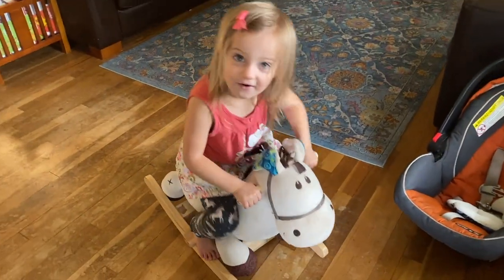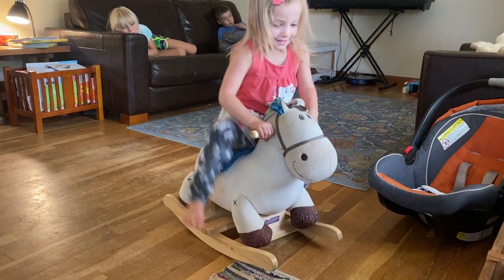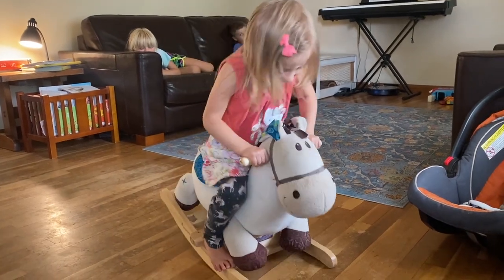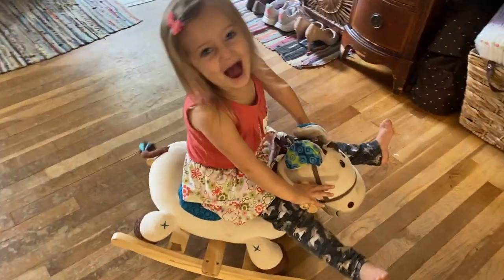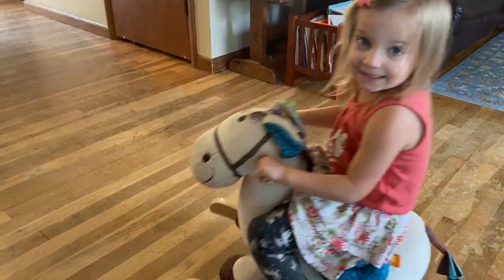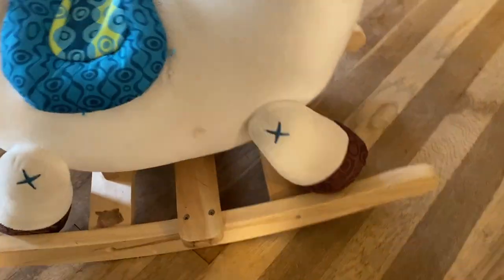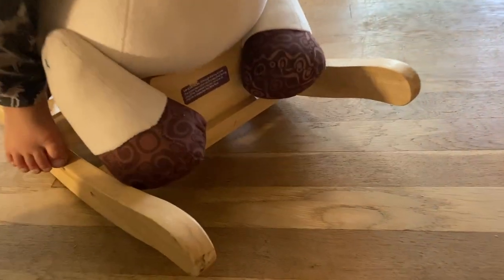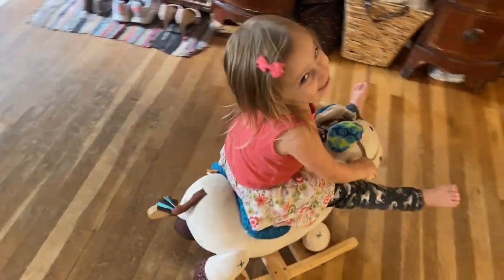B. toys Wooden Rocking Horse (Zebra)